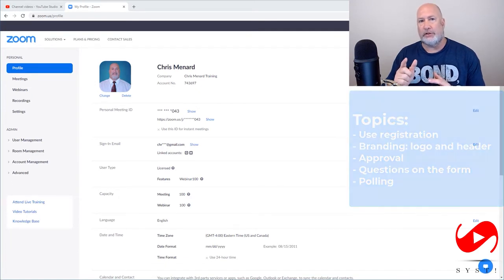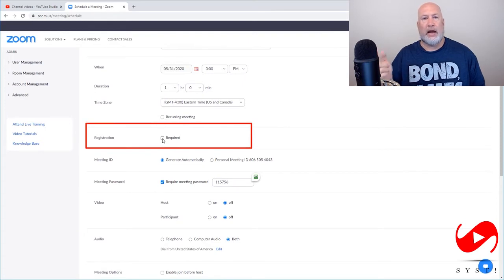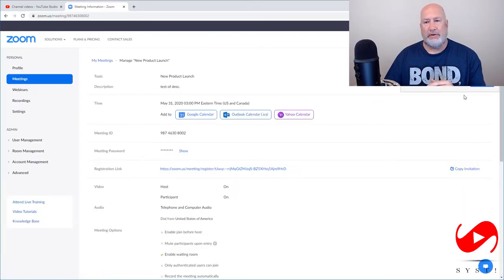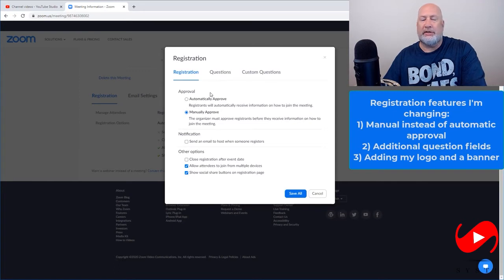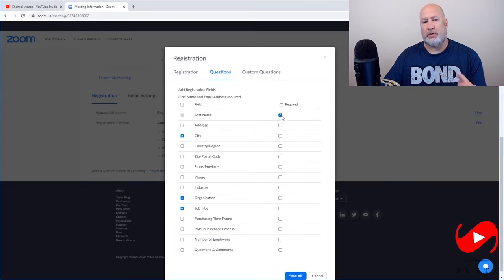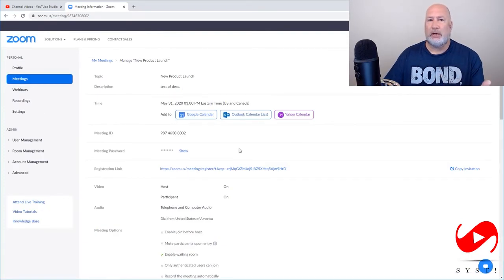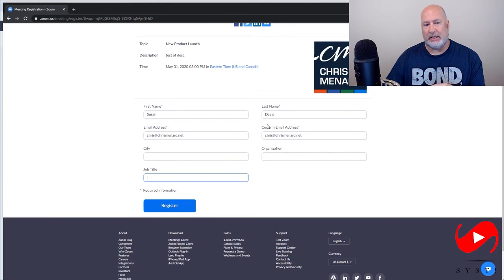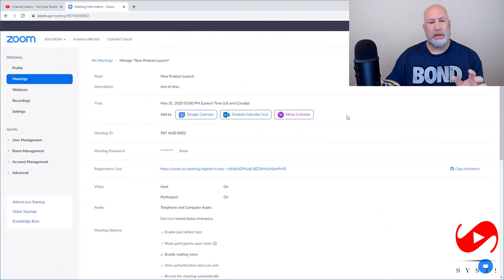TUTORIAL ZOOM Require Registration for a Zoom Meeting by Chris Menard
by Chris Menard